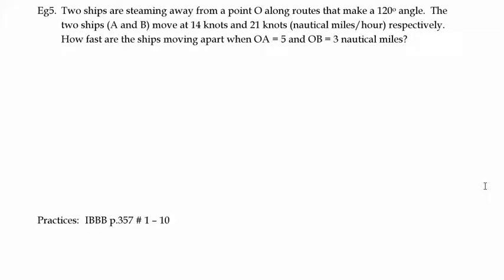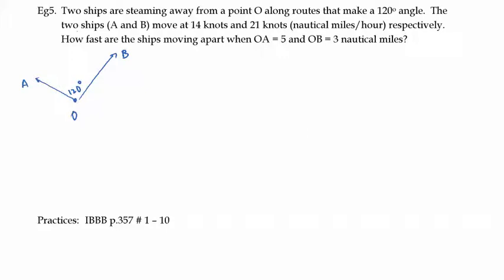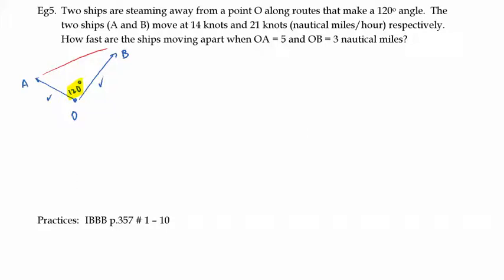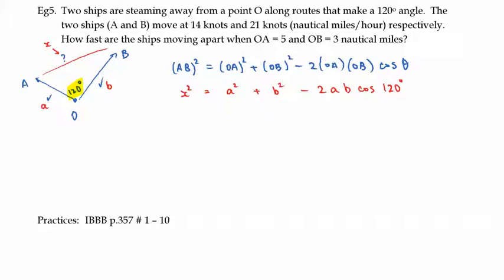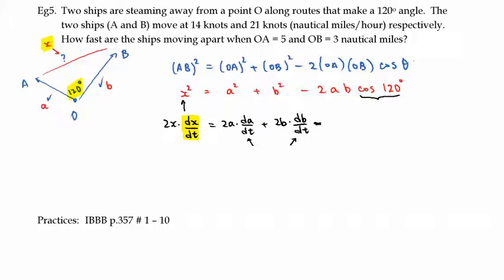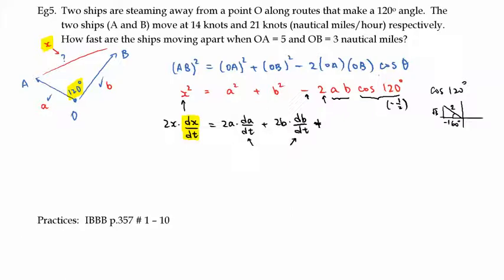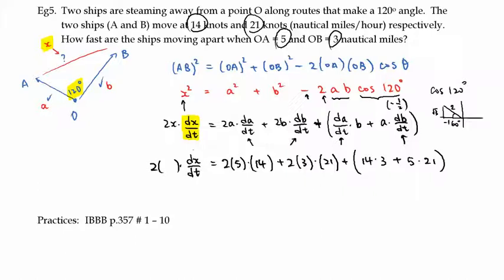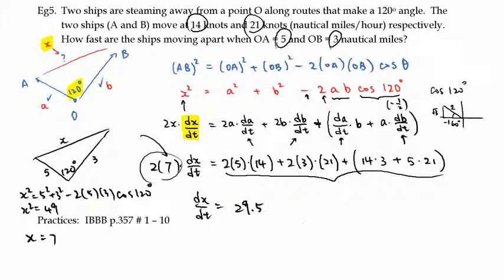23 12 2014 1 44 25 AM